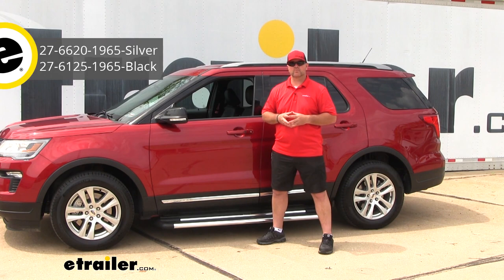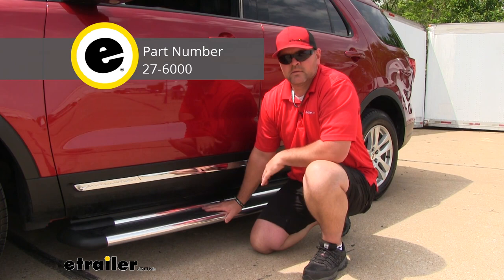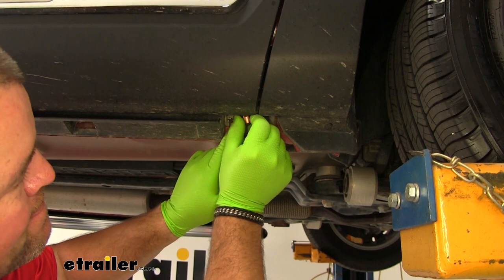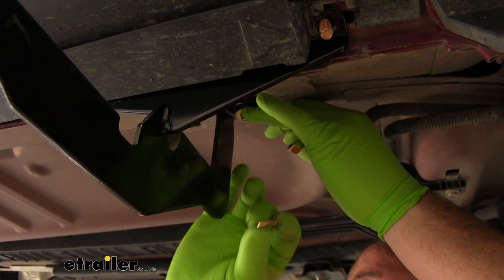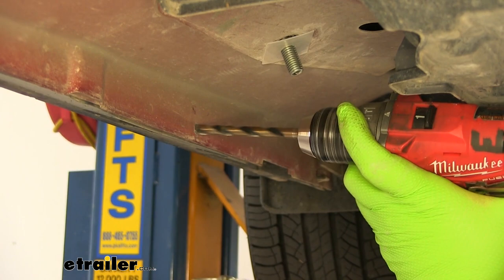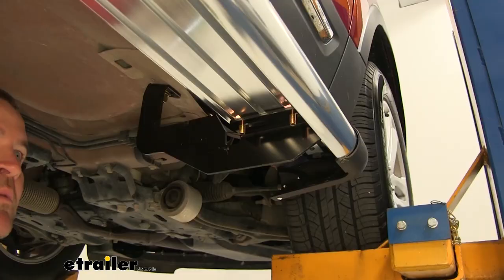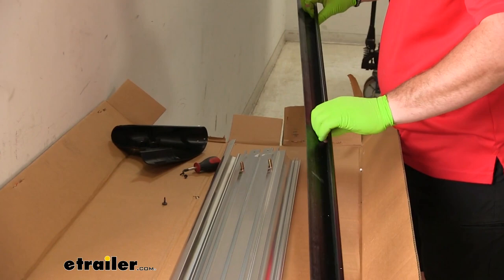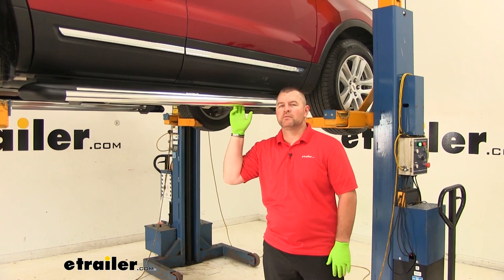Install: Westin Sure-Grip Running Boards w/ Custom Installation Kit on a 2018 Ford Explorer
Click for more info and reviews of this Westin Nerf Bars - Running Boards:

Shane:              Hi, I'm Shane from etrailer.com. Today you're going to be taking a look at, I'm going to walk you through the installation on the Western Sure Grip Running Boards for your 2018 Ford Explorer.There are many different reasons to add running boards to your vehicle. Maybe you want to dress it up. Maybe you have some children that like their . have a hard time getting in and out of the vehicle. You know kids, they like doing stuff on their own.

Maybe you have parents or grandparents that have a hard time stepping up into the vehicle or pulling ourselves up into a vehicle. This is going to give them a solid foundation and an extra step to help them get in and out of the car a little bit easier.This kit's going to come with two steps. One for each side of the vehicle. They're both going to be 72 inches long, which means it's going to provide a step, not only for your driver, but all passengers in the vehicle. Each step is going to be constructed of an anodized aluminum, so it's going to be rust proof.

They're also going to have a 4.5-inch wide rubber pad that's going to run the full length of the board. It's going to have grooves in it that channel water away so it doesn't pull up. Help us maintain that sure footing during those wet conditions.Our steps are not only going to be functional, but they're going to add style to your vehicle. They're going to have rounded edges that are going to fit in nicely with the contour of the vehicle. We're going to have an insert back here that helps the step look like it's integrated.

Each step is going to have molded end caps to help finish off the style of the step. And if we have children or elderly family members, there's also light kits available to help him see that step a little bit better at night. Those can be found here at etrailer.com.Now that we've gone over some of the features Let's show you how to get them installed. We're going to start with a flathead screwdriver. Our rocker panel plastic cover here is going to have some little clips on the inside, all the way down the side, or all the way down the underneath of it.

We need to pop those out so that we can loosen this up. The two very front ones, this one and this one, we're going to take completely out. The rest of them we'll just pop out because we'll be reinstalling those.Now we're going to take some cutters. We're going to have to trim this down because we're going to be putting a flat Washer, a lock Washer, and a nut on here. Just go like this. Just to give us a little more space. You're going to have to J bolts, actually, you're going to have four. I'm going to have two for the other side. They're going to look like this. We're going to insert this end. You're going to have to move it around to get it to sit just like that. Do the same thing here. Same thing on the other side.You're going to have a bolt . couple of bolt plates look like this. First one, if you're going to be right inside, you're going to see a large opening. You'll take it and you're going to slide it in. Just like that. Then you're going to put on a plastic retaining clip. This is just to keep it from pushing up into the frame of the vehicle. We're going to take our front driver's side bracket. You want to make sure that this lip here, it's going on the outside, it is facing the rear.Again, this is the front one, and this is going to be our passenger side. We're going to go . We're going to pull our rocker panel out like this or the rocker panel cover. We're going to slide, and this is where it might be easier if you have your door open to get our hardware to slide in there, like that. Now, we're going to take a large flat washer here on the bolts underneath, lock Washer, and then a large hex nut. Here for these, we're going to put on a flat Washer, a lock washer, and a nut.We'll have another bolt plate. In the rear, we're going to have another hole and this is underneath the vehicle. Going to do the same thing here. Put our nut plate in. We're going to take our passenger's side rear bracket. It's going to be opposite. This flange is actually going to face towards the front. We're going to set it in place like this. Go ahead and put the nut on the bolt here, like this.And what we're going to do is we're going to mark this spot here because we're going to have to drill a hole. We're going to take our small hex bolt. I'm going to pull this out like this. I'm going to slide it into the hole, like that. We'll take our rear bracket, up into place. Flat Washer, lock Washer, and a nut. Flat washer, lock washer, and nut.We're going to take our boa